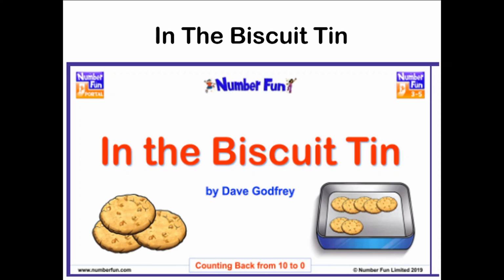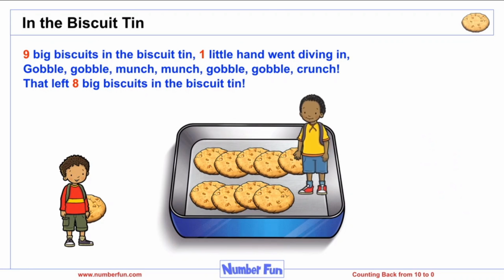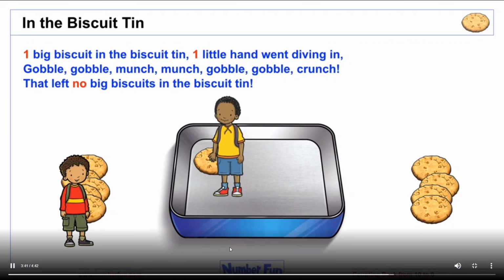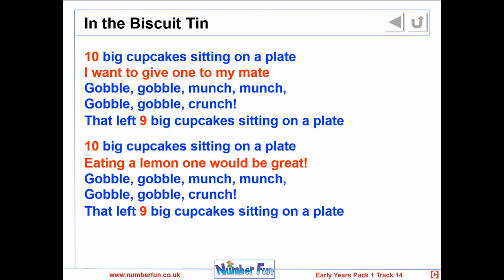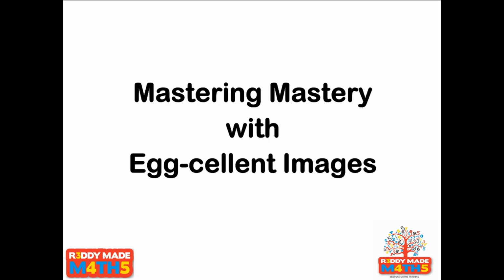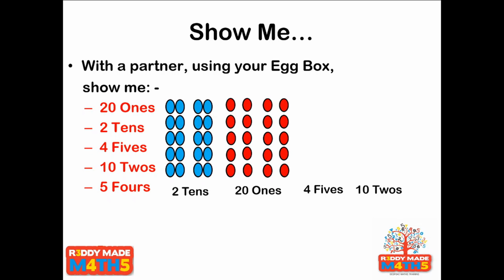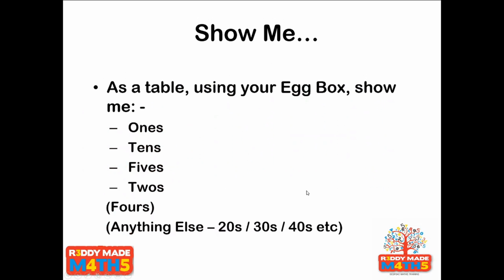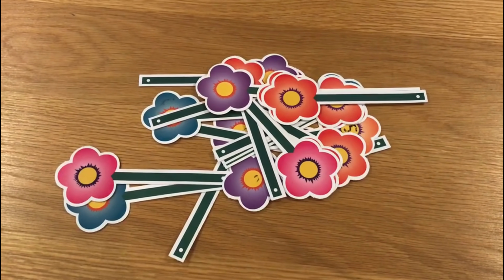Reddy Made Maths You Tube Training EYFS Day 3 Tens Frames Pt 2